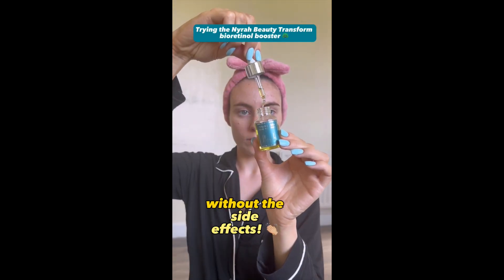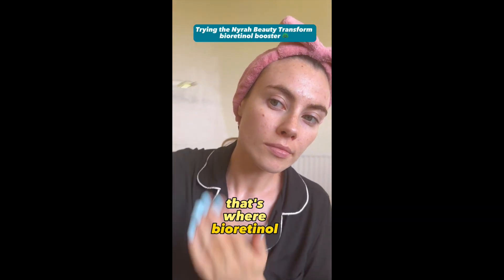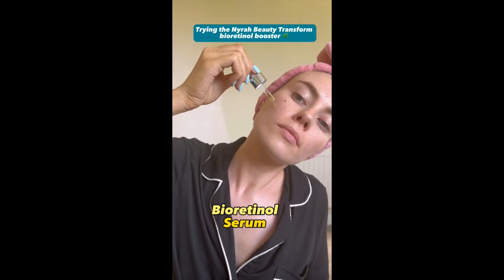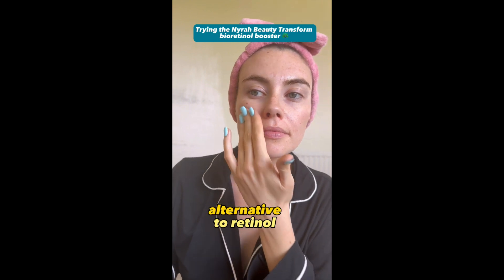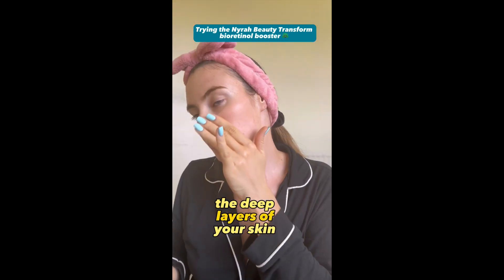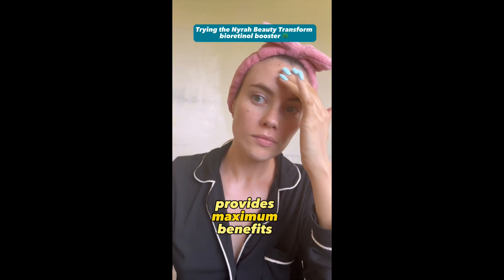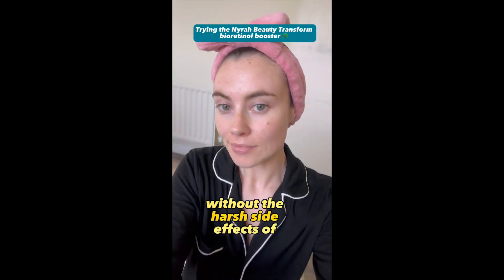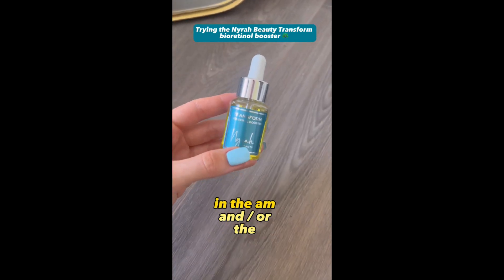Jordan showing how our Transform Bio Retinol works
Review and a HOW to USE video on the Nyrah Transform Bio Retinol